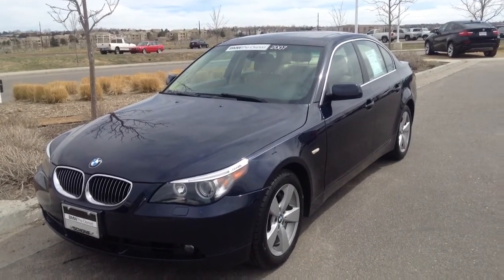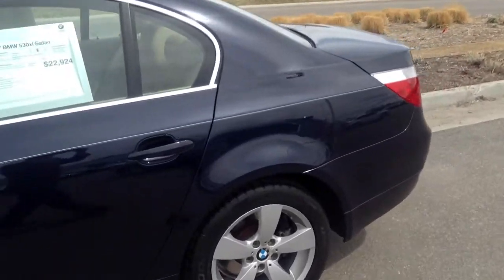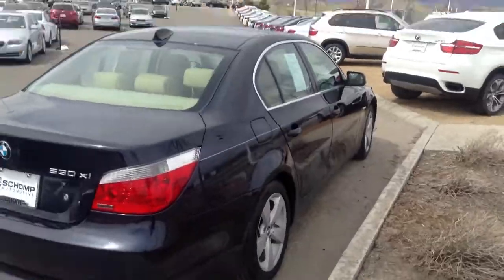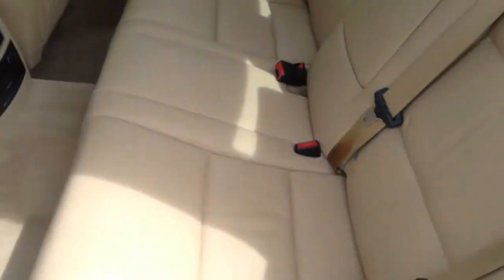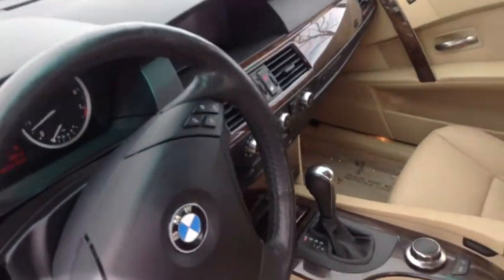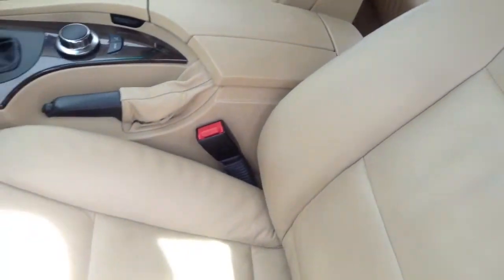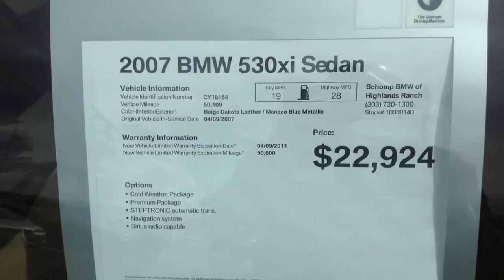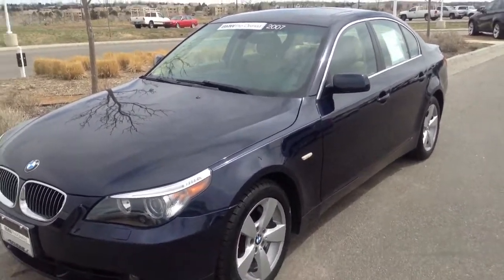2007 BMW 530xi